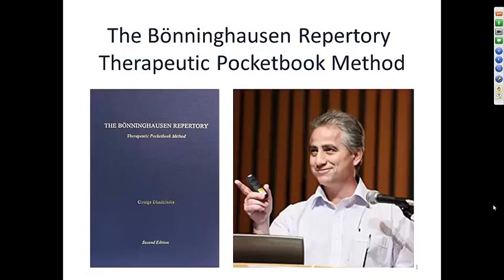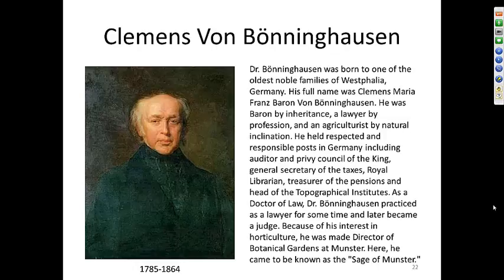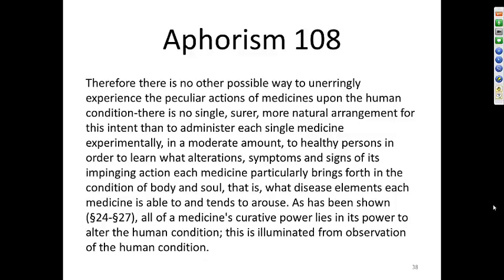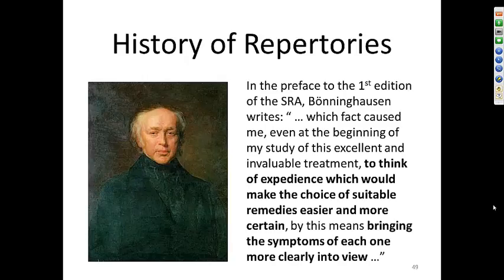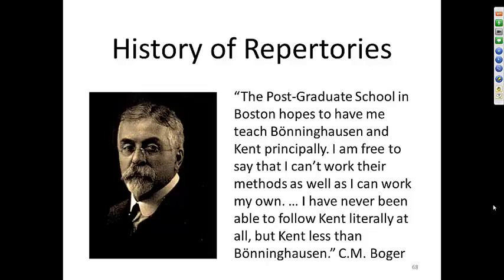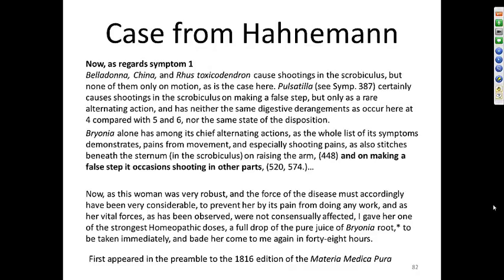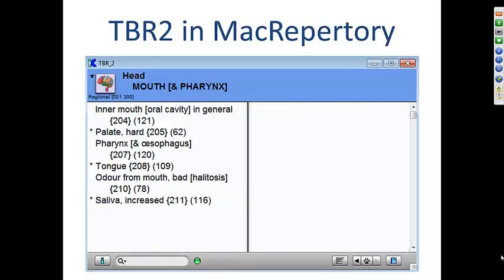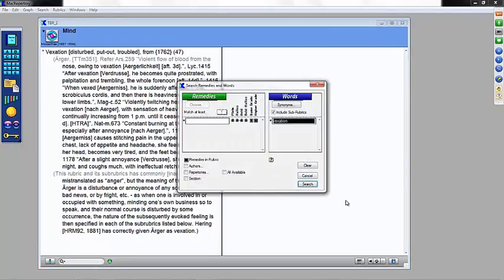The Bönninghausen Repertory - Therapeutic Pocketbook Method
Kim Elia discusses the Bönninghausen Repertory - Therapeutic Pocketbook Method. To view a complete listing of our offerings,